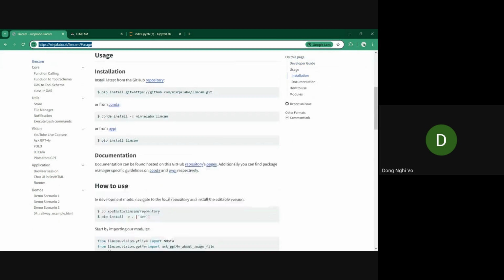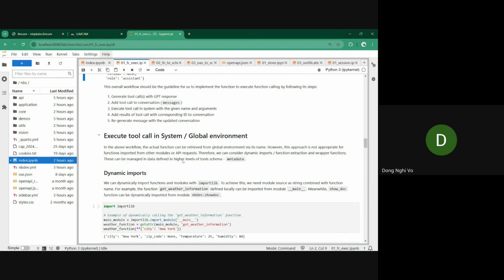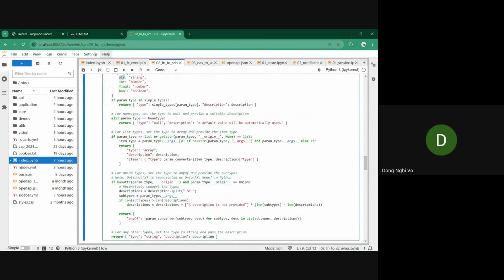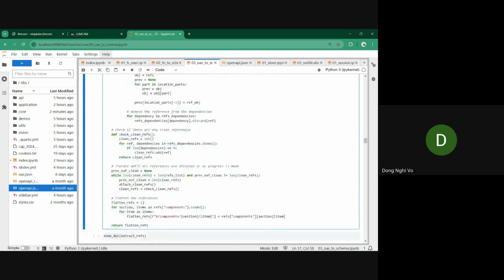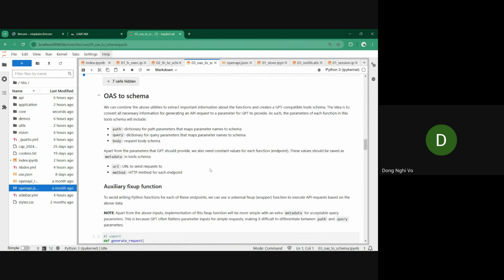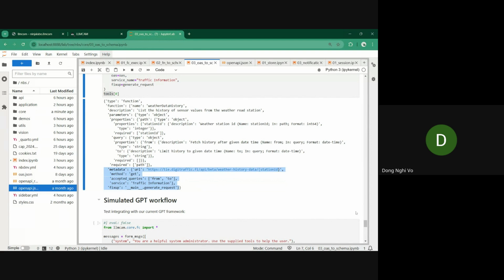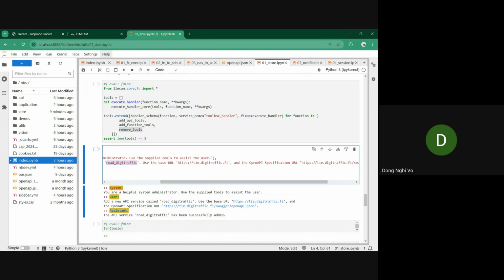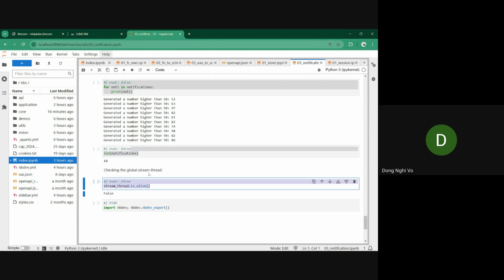2024 Advent Calendar, LLMCAM Architecture by Nghi Vo